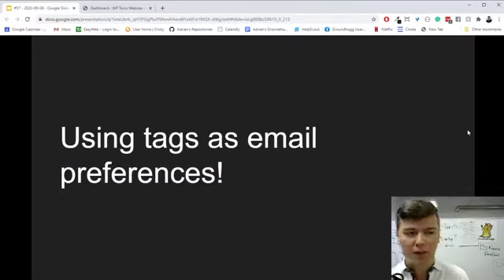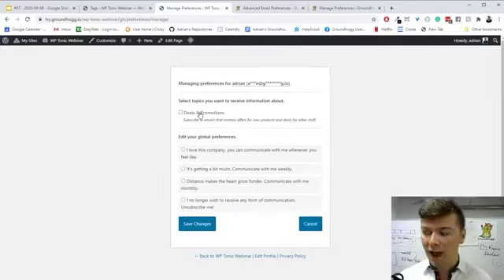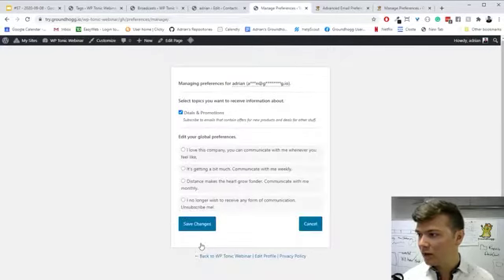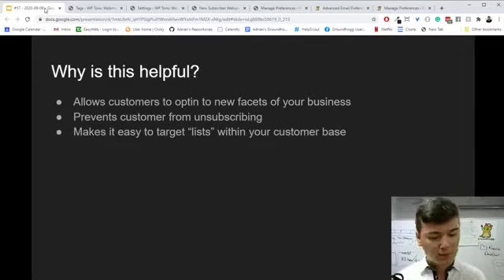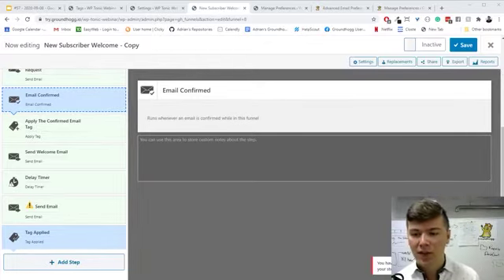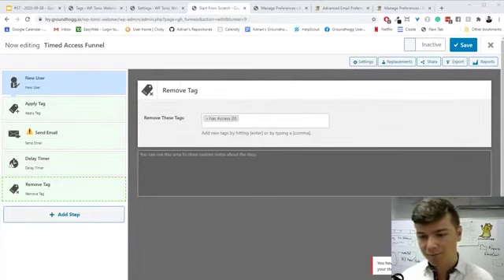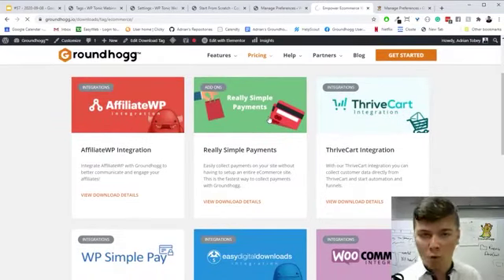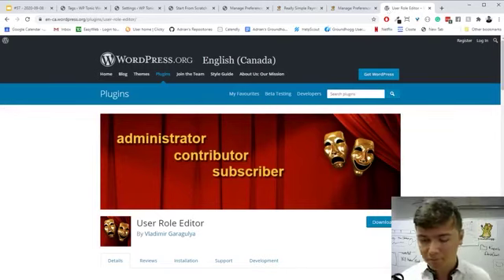Using Tags for Email Preferences | How to Change Unsuscribe Preferences Page - Office Hours #57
In this 45 minute tutorial, you'll learn how to stay compliant while dealing with your Unsubcribes, while increasing engagement with your list! How to use Tags as Email Preferences.

00:00 Introduction
02:14 Announcements "2000 active installations"
03:31 Using Tags as email preferences , increase stick , lessen unsubscribes
Make it easy for you to pull highly targeted lists for your next email campaign!
Empower your customer to CHOOSE THEIR JOURNEY in your eco-system
Stay compliant with GDPR
04:42  How to install Advanced Email Preferences Extension in Groundhogg - make sure its activated!
07:02  Tutorial on Creating Tags for your lists to update your Unsuscribe Preferences Page
16:53 Other interesting things you can do with Advanced Preferences Extension enabled
19:16 Questions and Answers

Groundhogg is a CRM & marketing automation software made for WordPress. We help businesses simplify, consolidate and automate their sales and marketing so they can launch and scale faster!